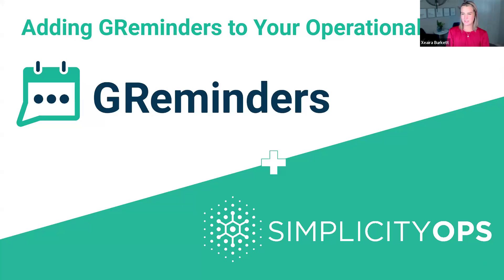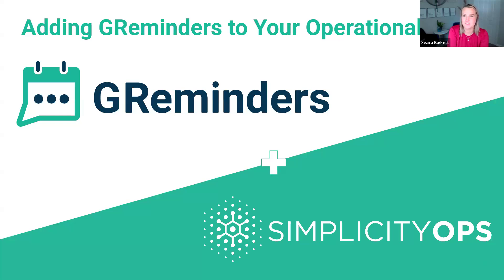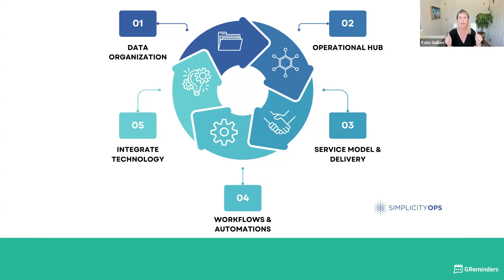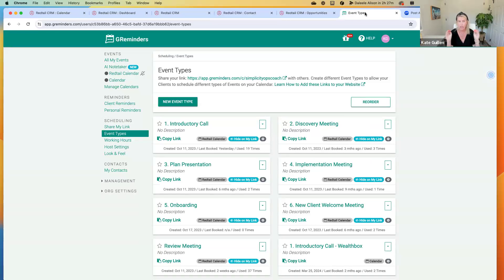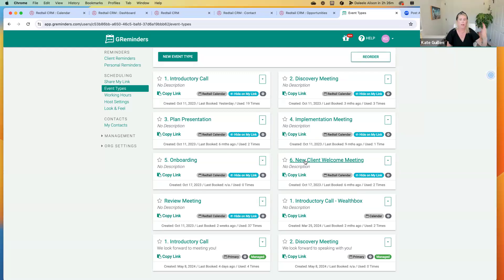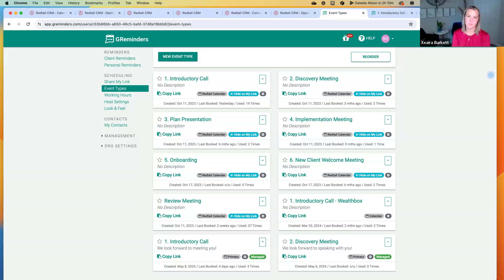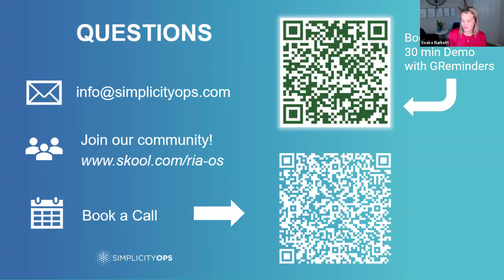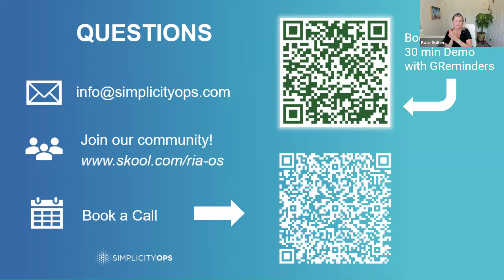How to Incorporate GReminders into your Operational Hub with Simplicity Ops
Are you finding it challenging to serve clients efficiently despite having a steady stream of them? Do you feel like you're constantly reinventing the wheel, losing sleep over potential mistakes, or struggling to maintain clear visibility into your practice operations? If these pain points sound familiar, this webinar is for you.

Join us to learn how to use your CRM as the central hub of your practice.

Transform your practice's pain points into opportunities for growth and efficiency. Join us and take the first step towards creating a more organized, efficient, and proactive practice.